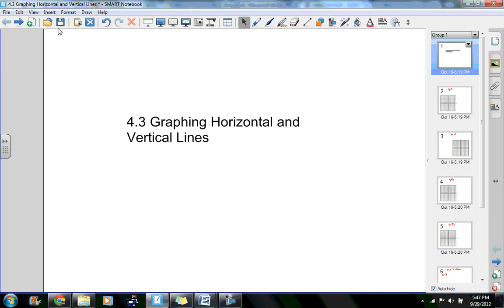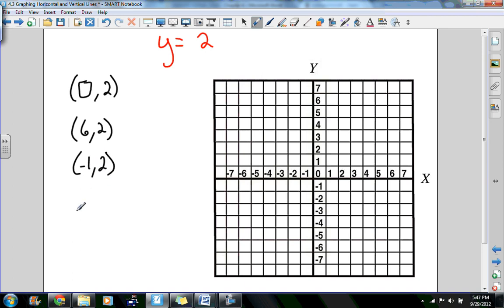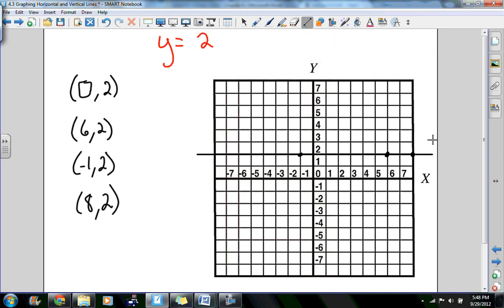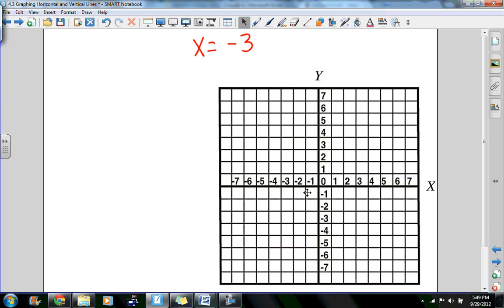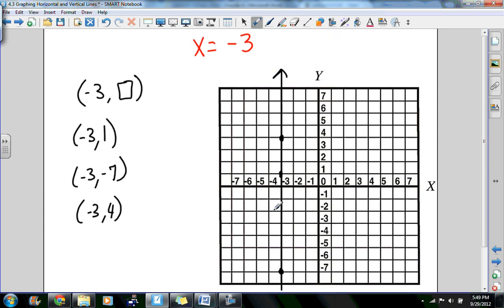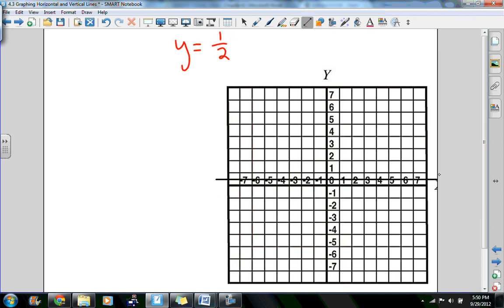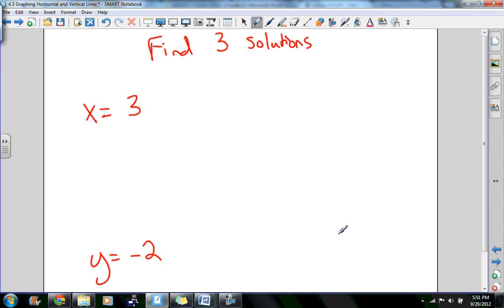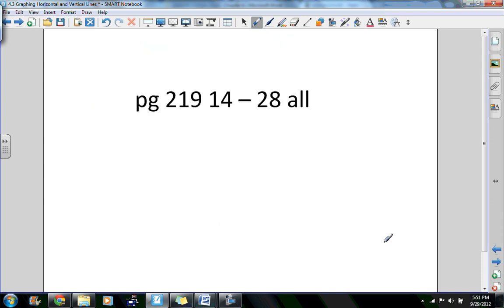4 3 Graphing Horizontal and Vertical Lines